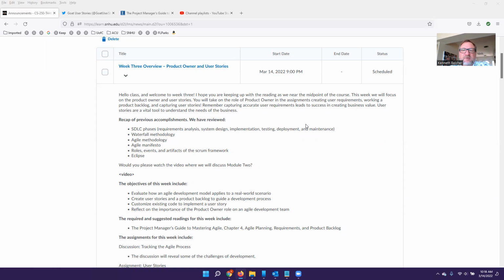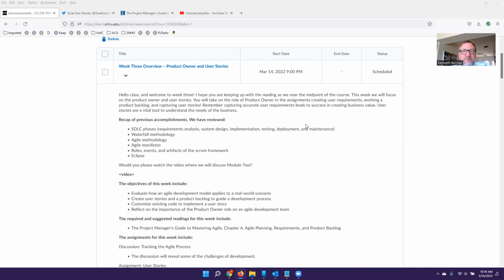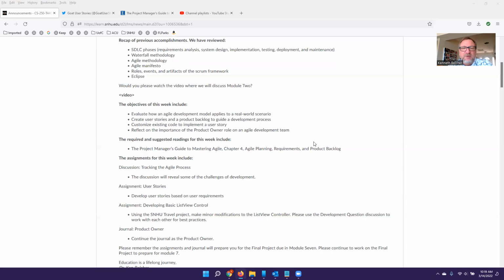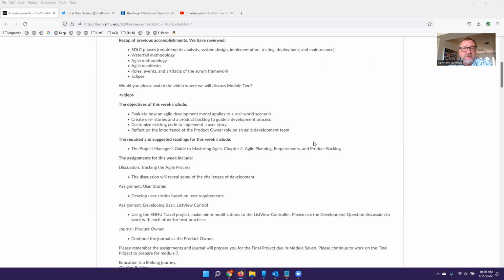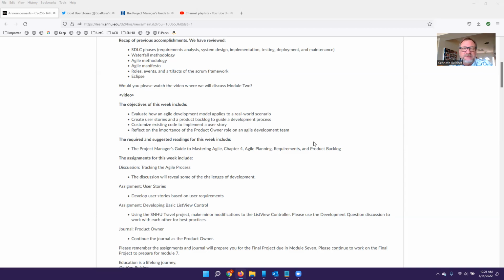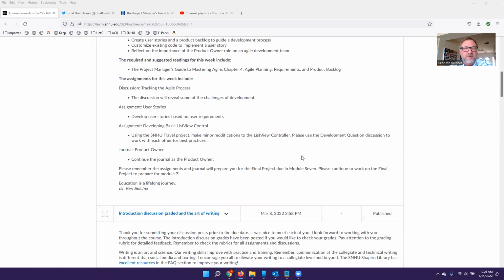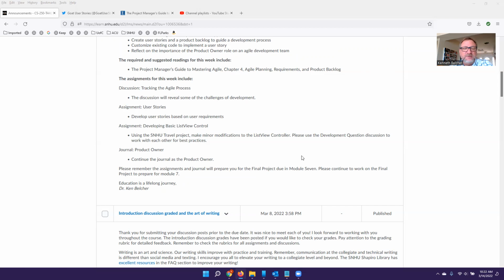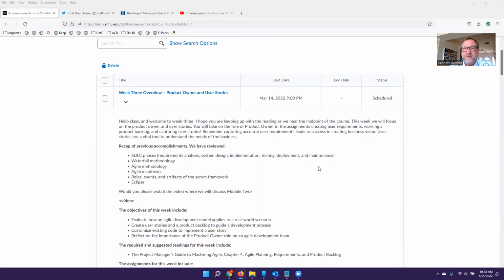Announcement 3 1 CS250 SDLC Product Owner